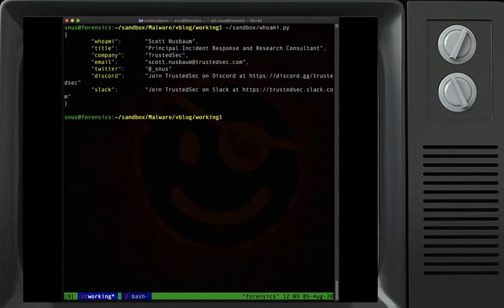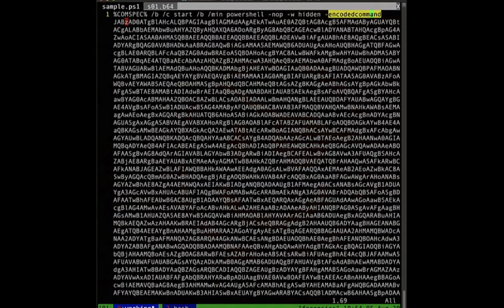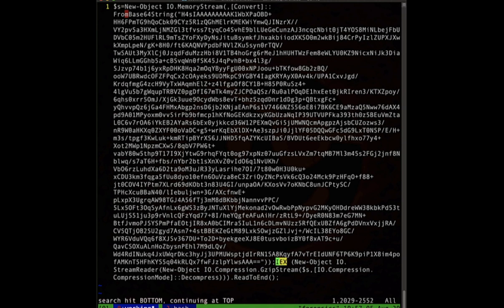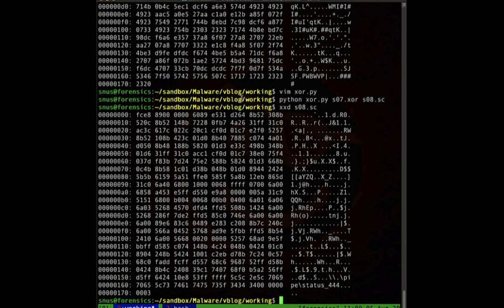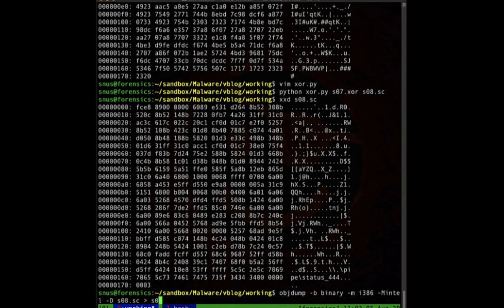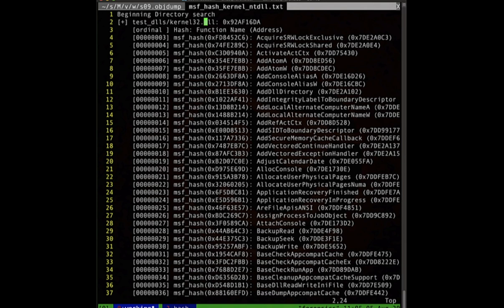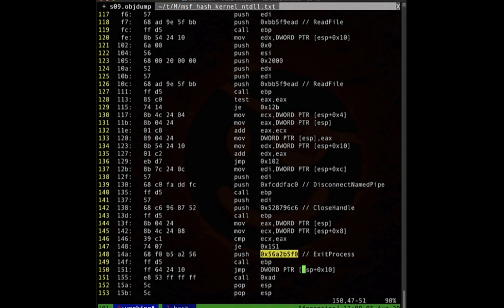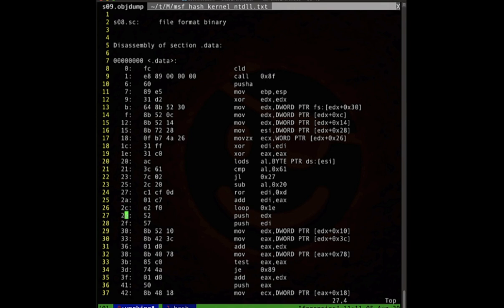Become The Malware Analyst Series: PowerShell Obfuscation Shellcode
In this second installment of the 'Become a Malware Analyst Series," Principal Incident Response & Research Consultant Scott Nusbaum focuses on PowerShell obfuscation by analyzing a PowerShell sample that was identified during an incident response. Scott will also touch on methods and tools to identify common Metasploit function hashes.